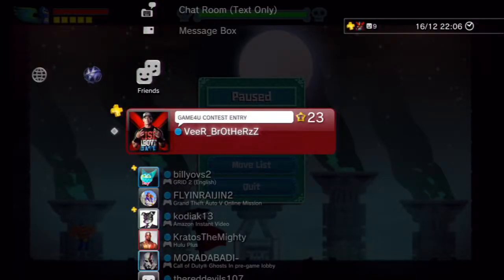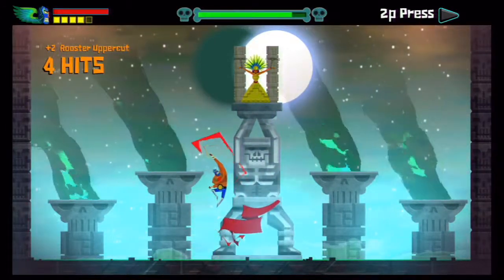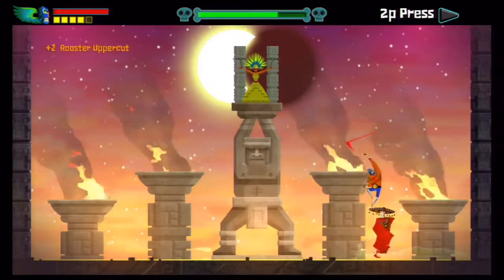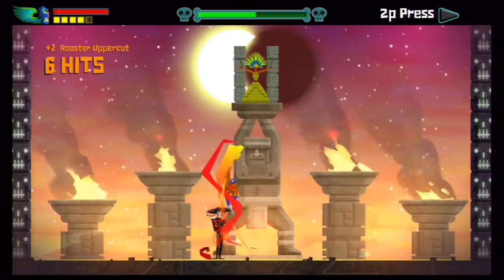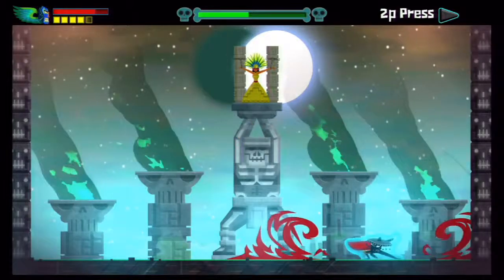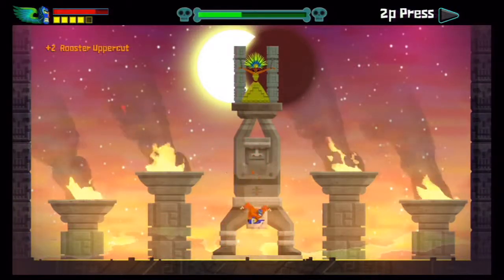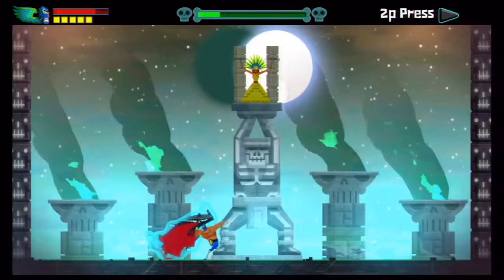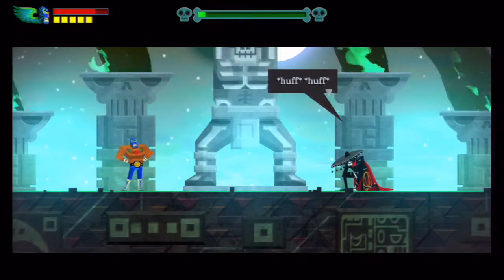Guacamelee(PS3) Final Boss Battle Walkthrough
This video shows you how to beat the final boss in the game GUACAMELEE